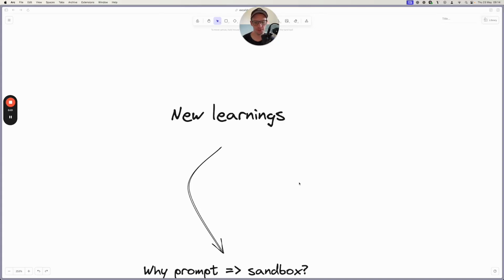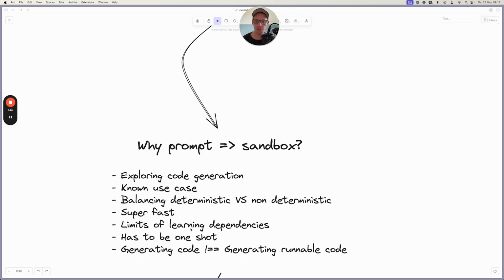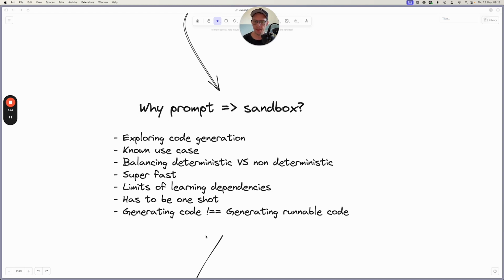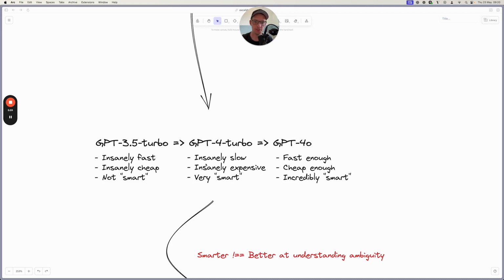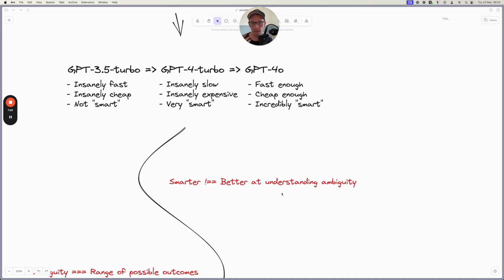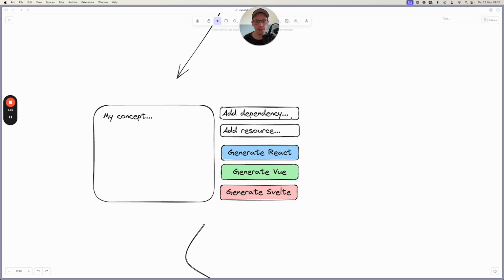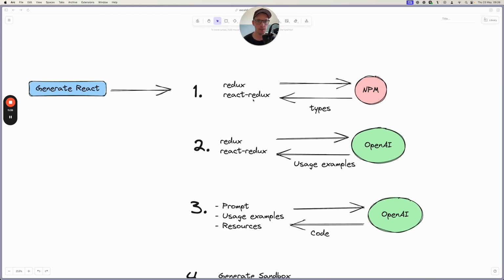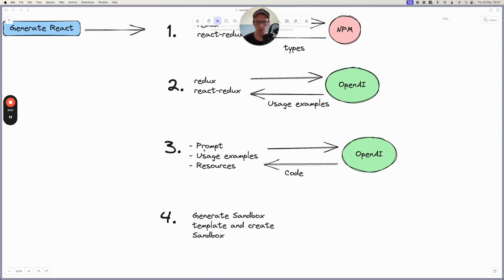Recent Learnings on LLMs and generating a CodeSandbox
Made a video for some colleagues on my learnings for using LLMs in a potential product feature